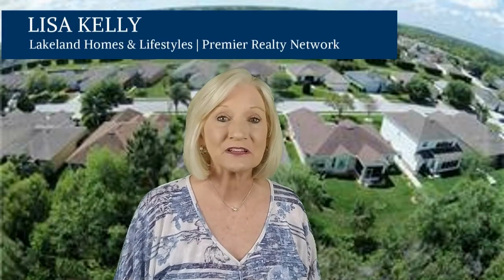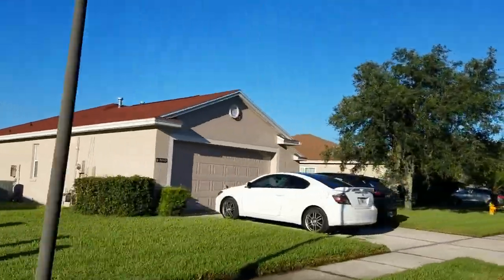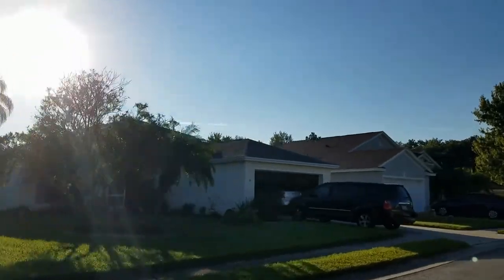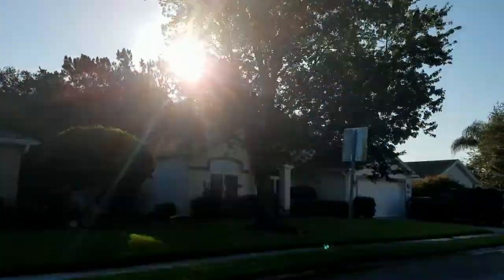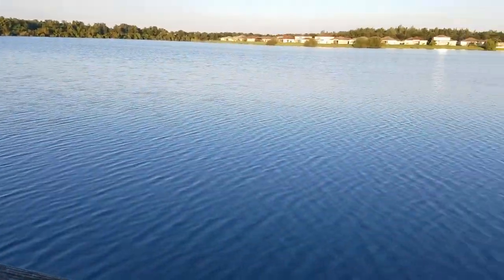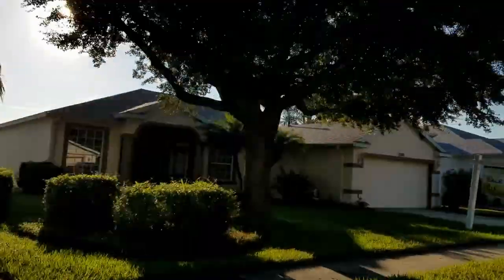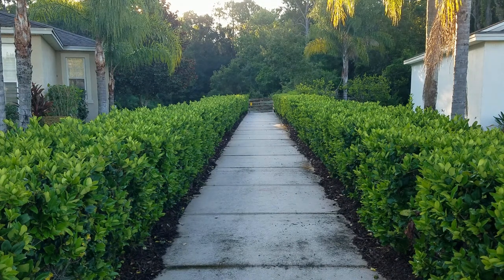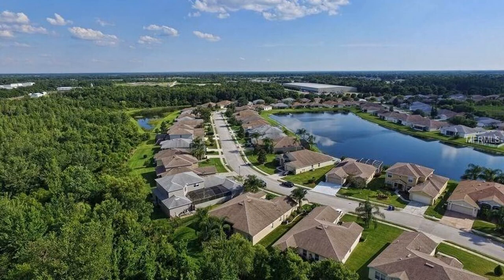Carillon Lakes TOUR + 2 Secrets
Welcome to my Tour of Carillon Lakes! I also share 2 secrets that most residents don't even know about!  Carillon Lakes is a lovely Gated community, set in a parklike setting with LOADS of amenities including lawn care, 24/7 guarded gate, Olympic sized pool/Spa, tennis courts, fitness center and MUCH MORE!  As promised, Here is the link to get your FREE list of the latest listings and Solds in Carillon Lakes